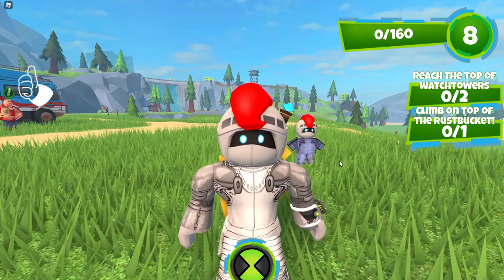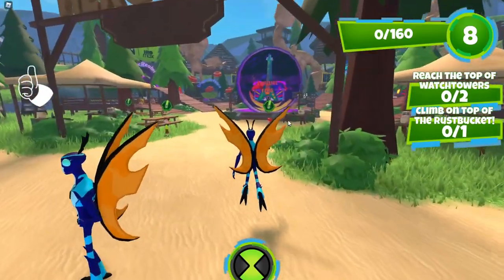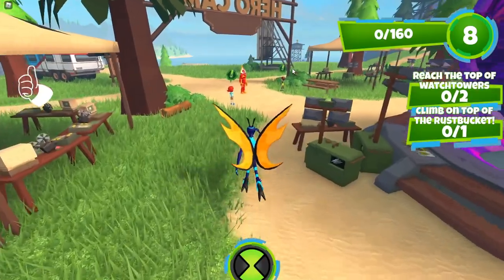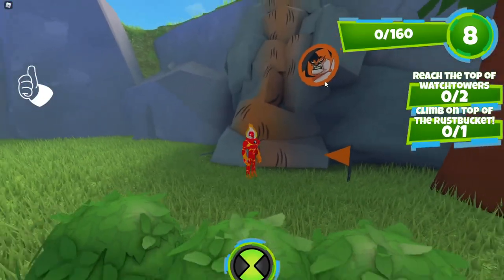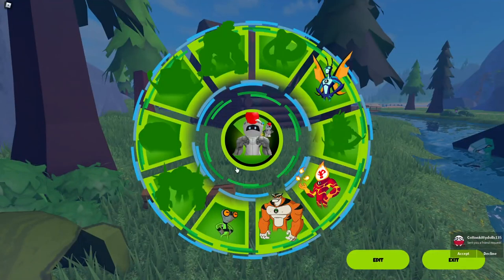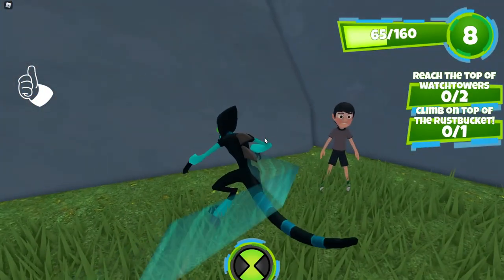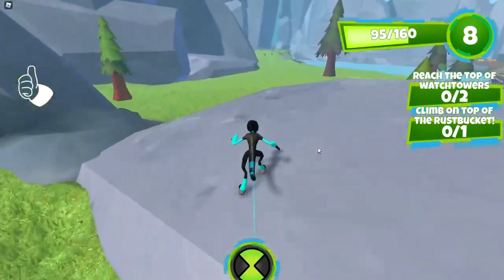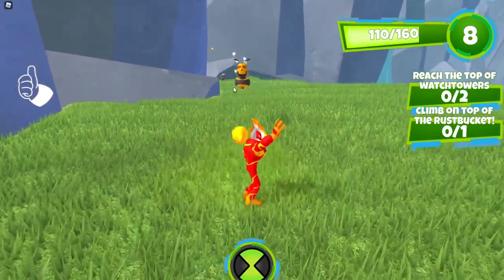They COMPLETELY REMADE Roblox Ben 10 Super Hero Time